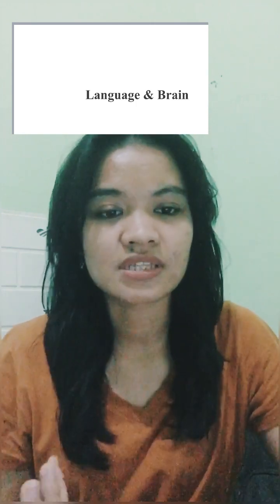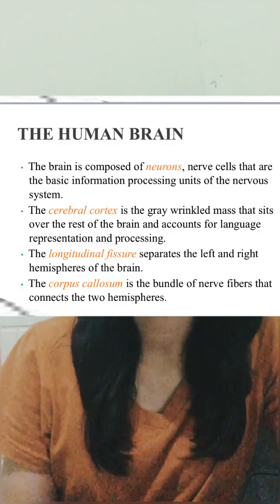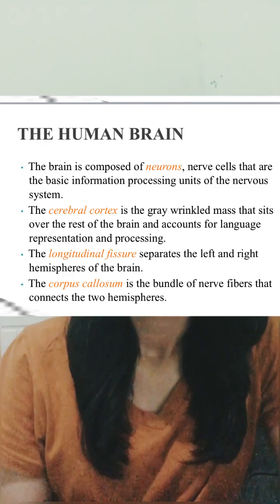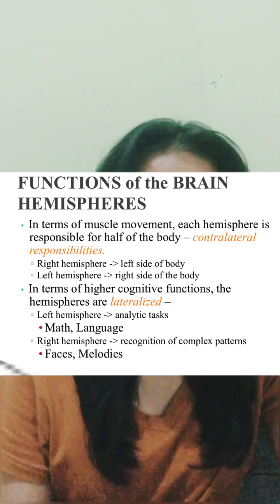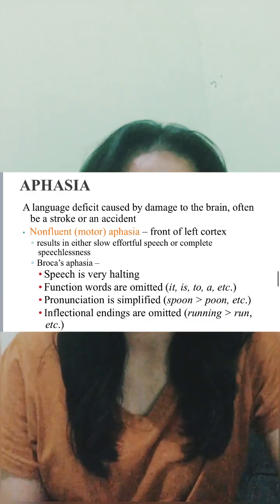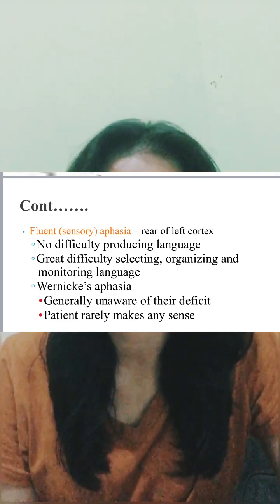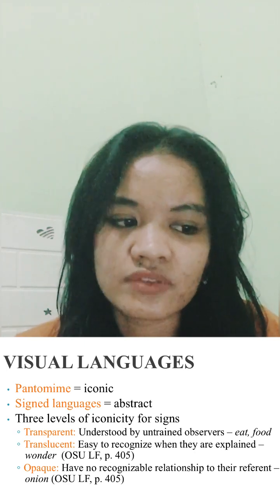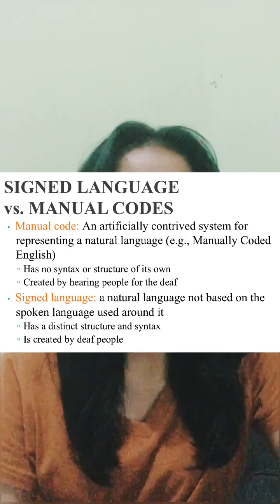ENGLISH PRESENTATION - MEDIA TEKNOLOGI PEMBELAJARAN